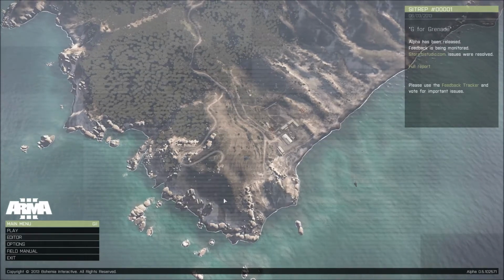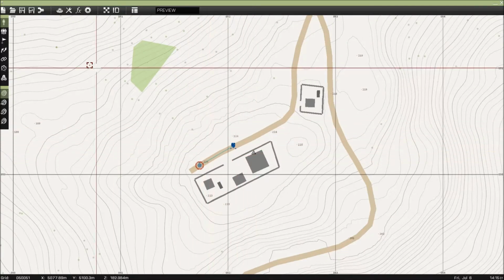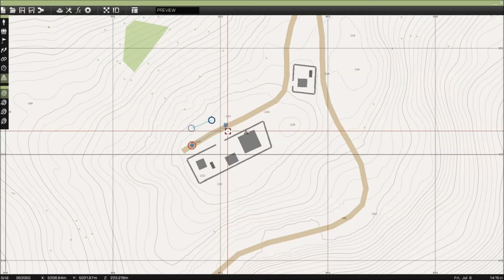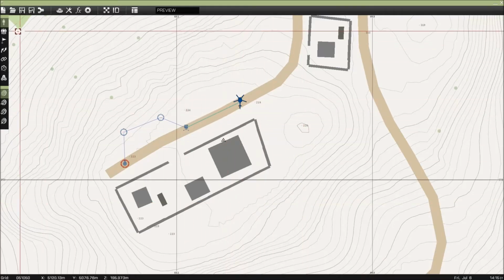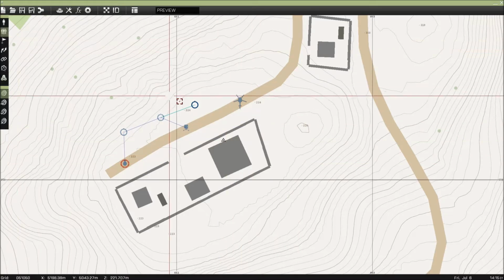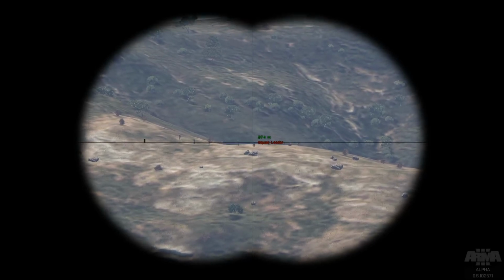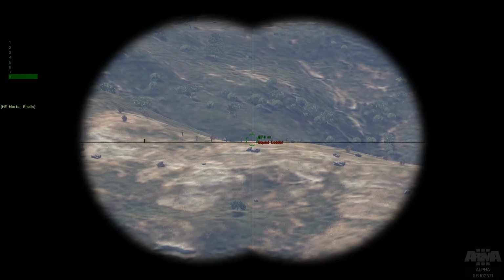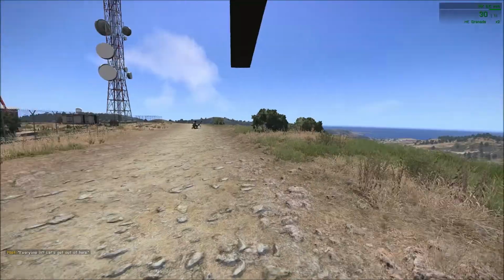ArmA 3 Alpha Editor: Support Modules - Down and Dirty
This is a quickly put together tutorial on how to use the built in editor in the ArmA 3 Alpha, specifically dealing with the support modules for fire support (read: mortars) and helo transports. Enjoy!